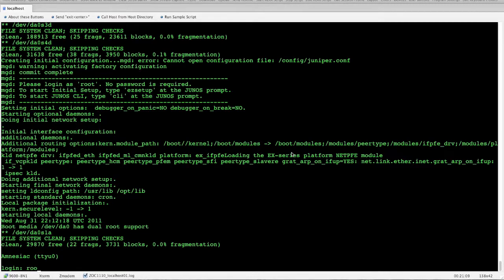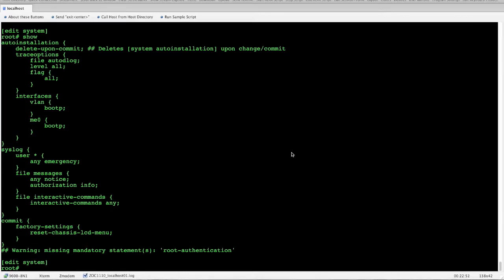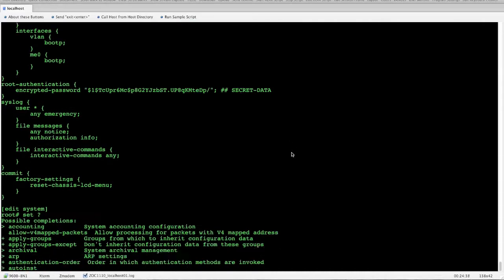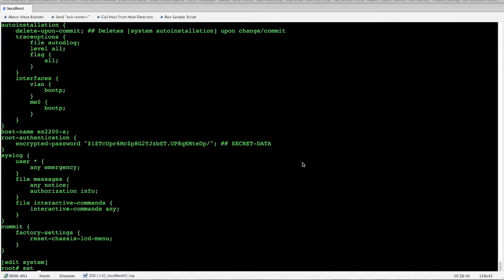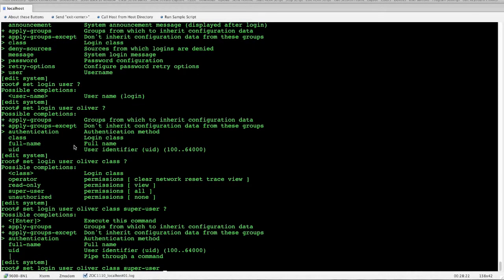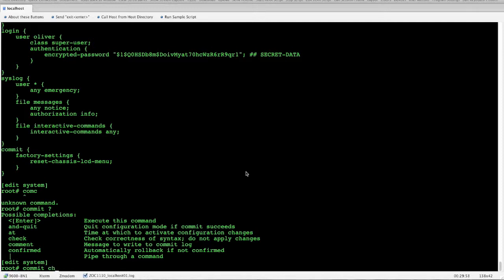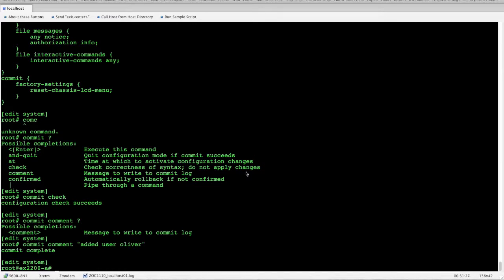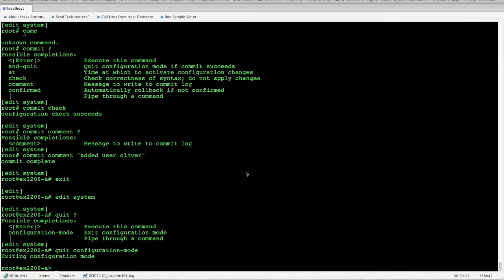ThinkJunos Ep2 "Configuration Mode Basics"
We cover a few things in this episode:
Configuration Mode Mechanics
The set command
The commit command
Adding a user and setting the root password